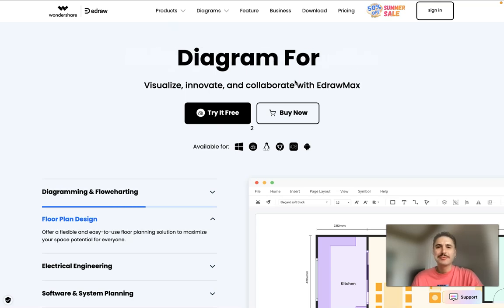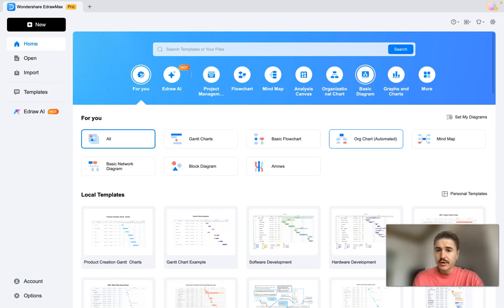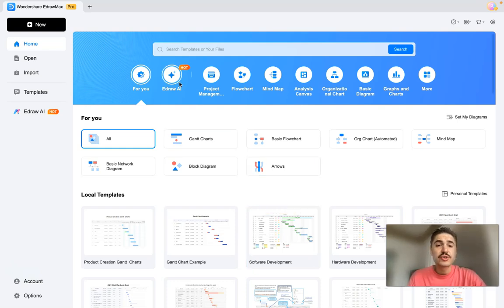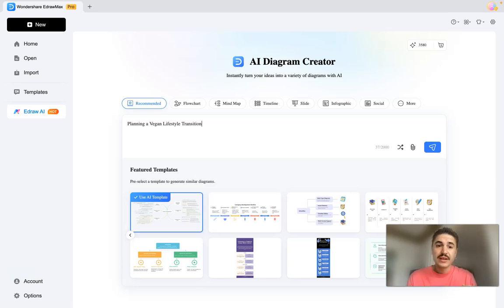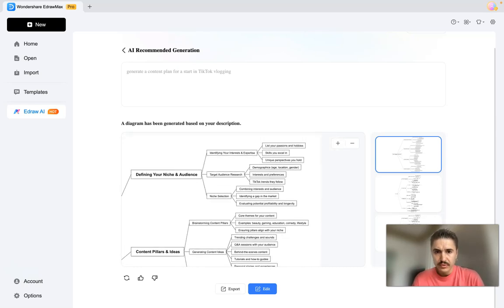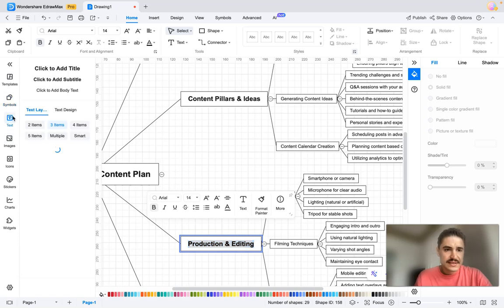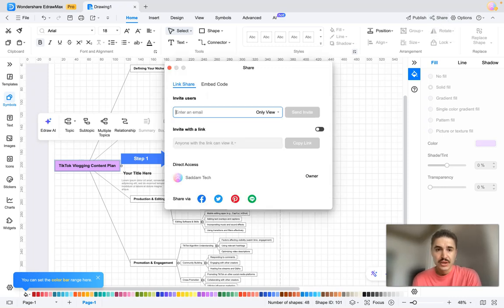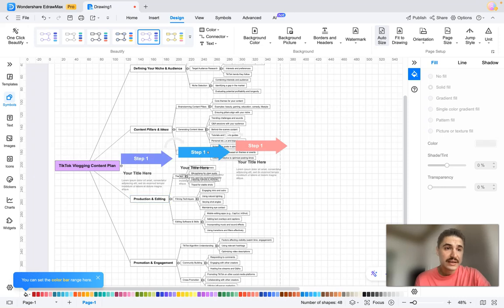Create Diagrams in Seconds with AI – EdrawMax 2025 Review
Tired of spending hours creating flowcharts, mind maps, or Gantt charts? EdrawMax is here to revolutionize your workflow. With its AI-powered diagram generator, you can create professional diagrams in seconds by simply typing a sentence.

In this video, I will demonstrate how EdrawMax can help you:
🔹 Generate 210+ diagram types in seconds, including flowcharts, mind maps, timelines, and more.
🔹 Use rich templates to start quickly and keep rolling with easy transitions.
🔹 Create multiple diagrams from simple text prompts and replicate them with ease.
🔹 Apply beautiful animations and enhance your diagrams with just a click.
🔹 Collaborate across devices and platforms to streamline teamwork.
🔹 Export to PPT, PDF, or any other format you need, directly from the platform.

Whether you're an office professional, student, or freelancer, EdrawMax is the AI diagram tool you need to save time and make your work more efficient. It's time to stop wasting hours on manual diagram creation!

💥 Bonus Offer: Save 30% on EdrawMax with this exclusive link! Start using AI for your diagrams today!